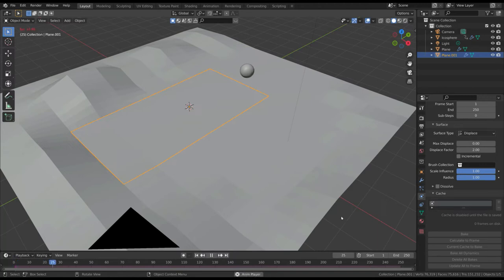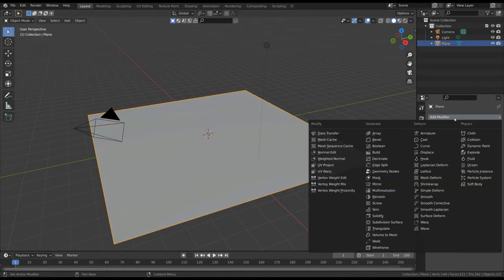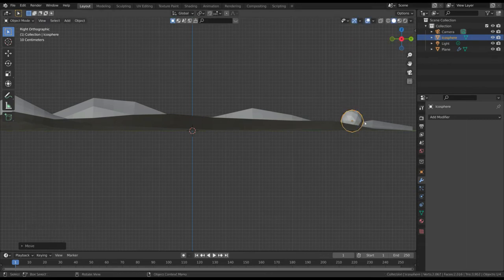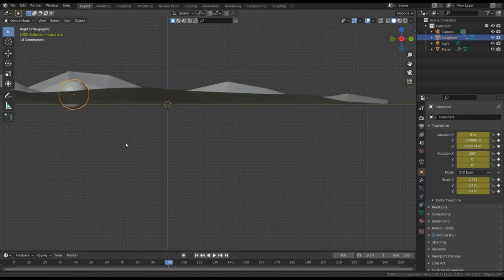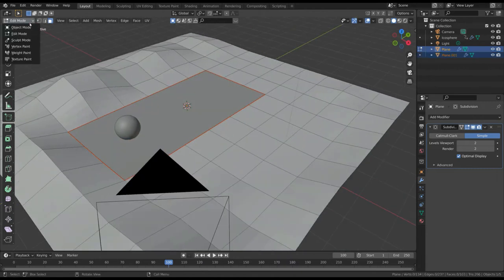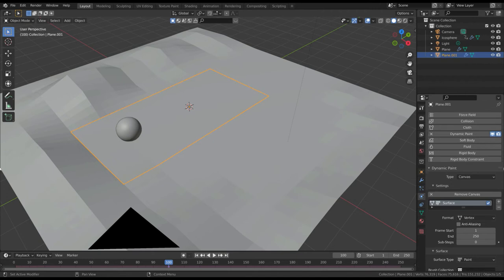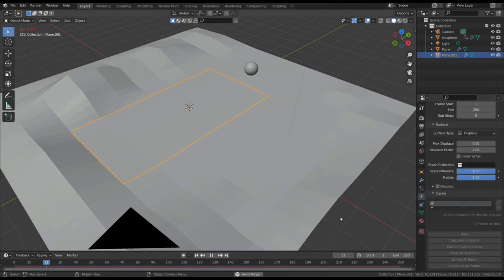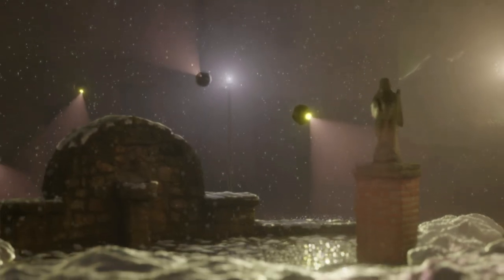The Dynamic Paint effect in Blender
Quick tip on how to add a dynamic displacement to add a furrow or a footprint in the ground.
We'll use the Dynamic Paint effect, that is useful when you want to dynamically paint over a surface or, as in this case, add a displacement.